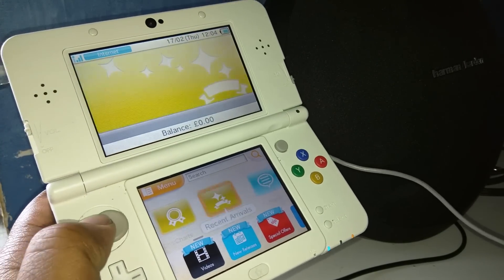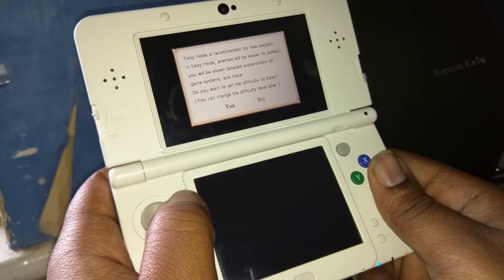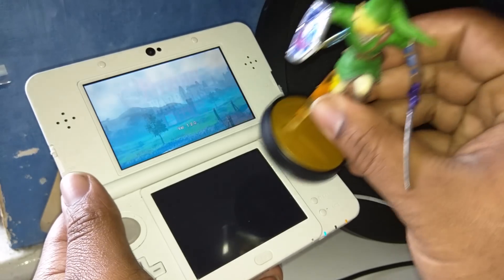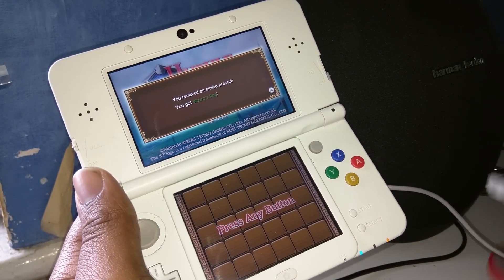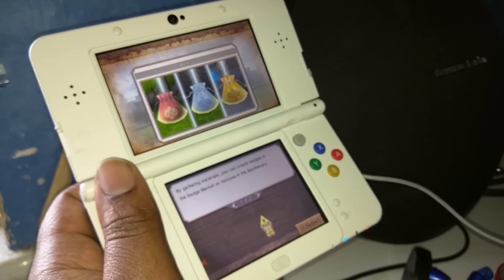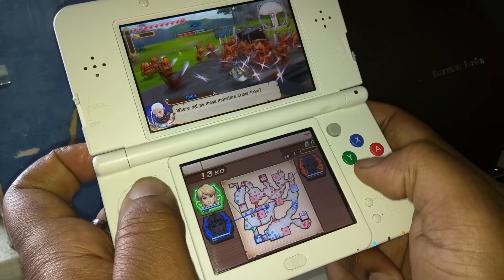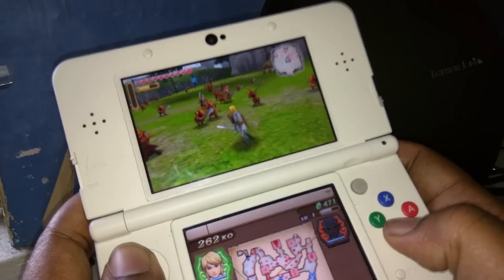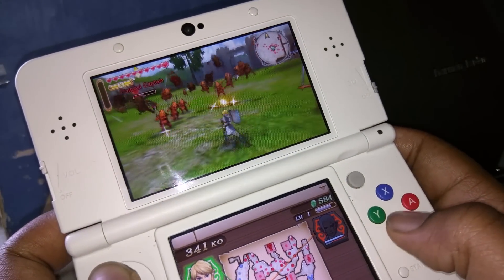New Nintendo 3ds: Hyrule Warriors Legends Amiibo Gameplay